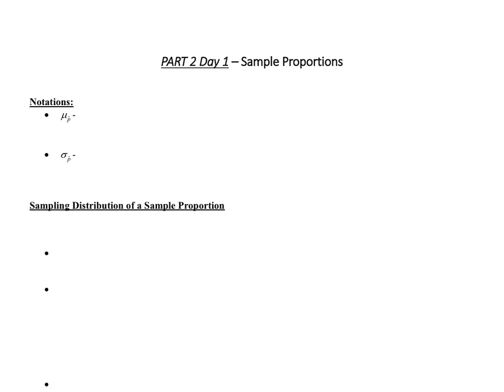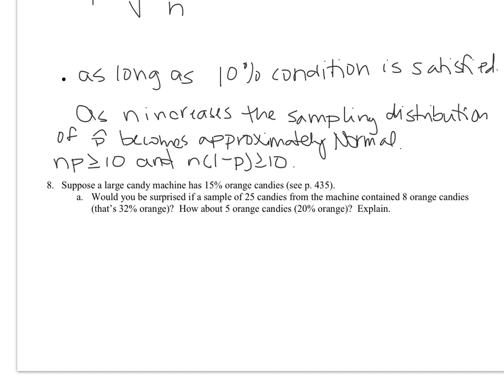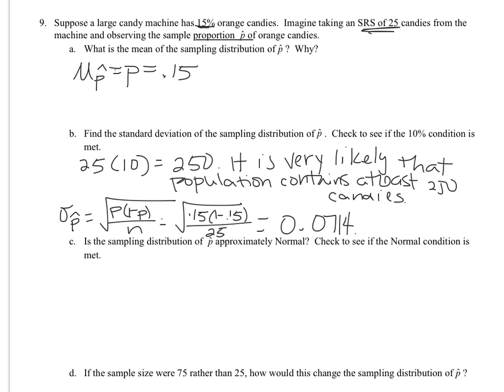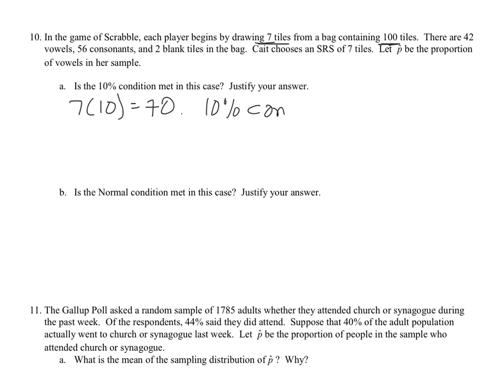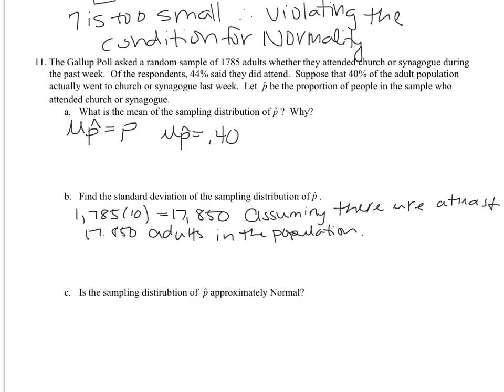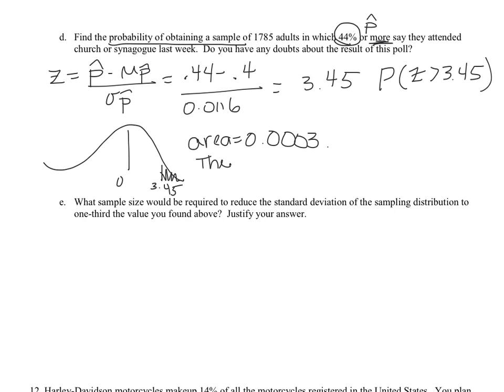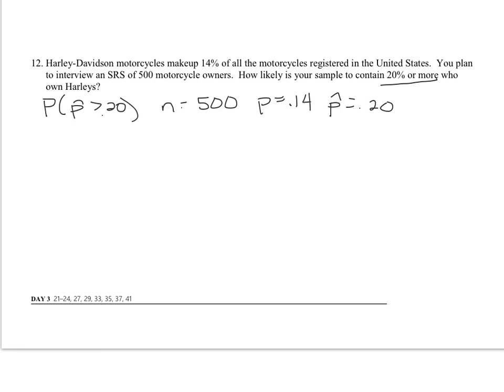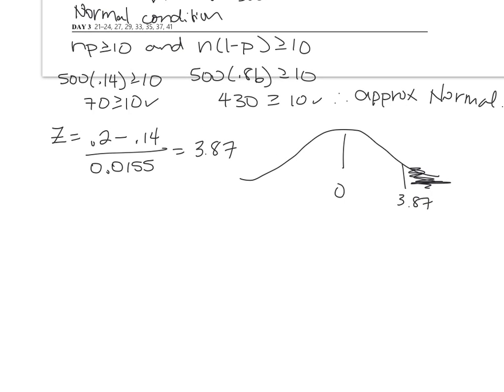7 2 Notes